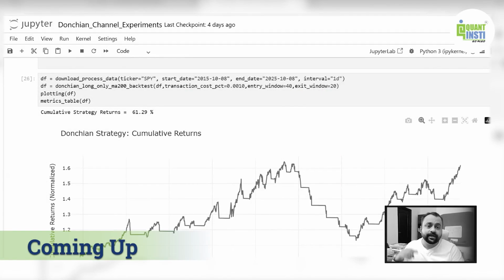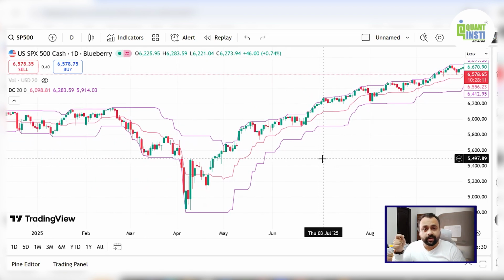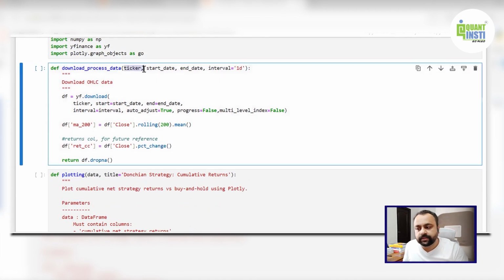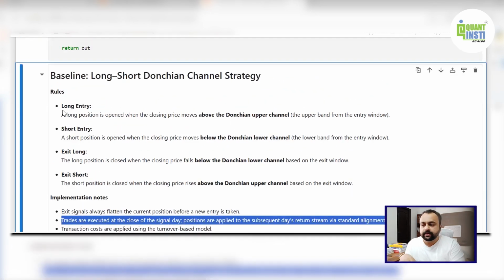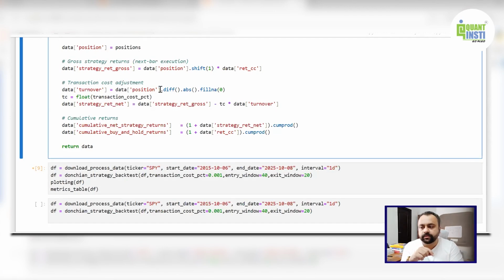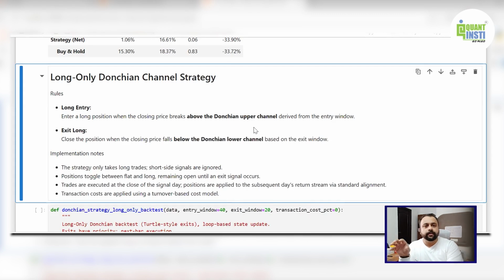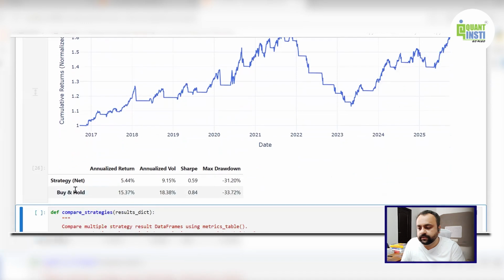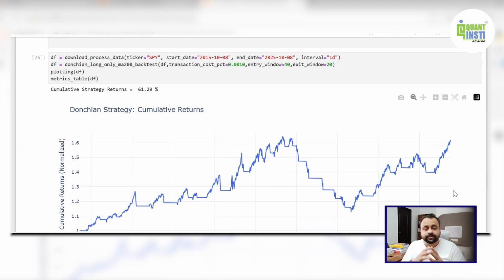Donchian Channel Strategy: Ultimate Python Backtest & 3 Killer Variations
🔴 NEXT LIVE SESSION: Claude for Algo Trading, Tuesday 18 August, 7 PM IST. Watch Claude turn a plain-English trading idea into a systematic, testable strategy, live, with Ishan Shah and Sanya Modi. This video is an in-depth guide to the Donchian Channel trading strategy, famous for being the core of the legendary Turtle Trading System. We'll show you how to code this trend-following indicator in Python and run three different strategy backtests to see which approach yields the best risk-adjusted performance. Learn about position sizing, transaction cost modeling, and avoiding look-ahead bias!

⏱️ Video Chapters (Table of Contents)
0:00 - Introduction to Strategy & Position Logic
1:09 - What is the Donchian Channel Indicator?
5:59 - Python Visualization & Avoiding Look-Ahead Bias
10:00 - Backtesting Framework Setup & Helper Functions
12:38 - Backtest 1 (Baseline): The Long/Short Donchian Strategy Rules
20:45 - The Critical Role of Transaction Cost Modeling
26:20 - Backtest 2 (Variation): The Long-Only Donchian Strategy
30:32 - Backtest 3 (Variation): Donchian with 200-Period MA Filter
33:15 - Comparing All Strategy Metrics & Next Steps

🎯 What You’ll Learn:
How the Donchian Channel indicator is calculated (Highs and Lows).
The importance of separating entry and exit lookback periods for volatility control.
How to build a fully functional backtesting system in Python from scratch.
The technique for accurately modeling transaction costs using the turnover method.
Critical coding practices like avoiding look-ahead bias using the .shift(1) method.
How different long/short and filter variations impact a strategy's maximum drawdown and Sharpe Ratio.

💡 Key Takeaways:
The Long-Only Donchian variant showed significantly lower maximum drawdown than the baseline.
Adding the 200-period Moving Average filter was not effective in this particular experiment on the S&P 500.
Understanding and minimizing transaction costs is crucial; they can make or break a strategy.

✅ Perfect For:
Beginner and Intermediate Algo Traders.
Developers learning Python for Finance (QuantDevs).
Anyone interested in trend-following systems or the history of the Turtle Traders.